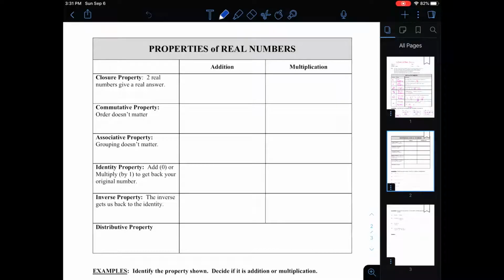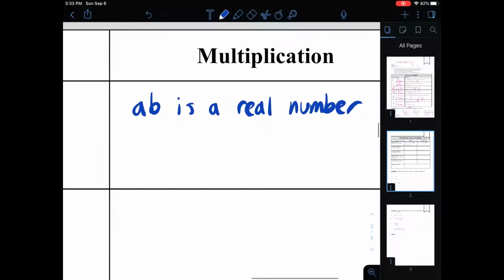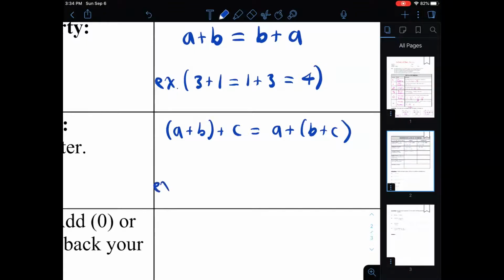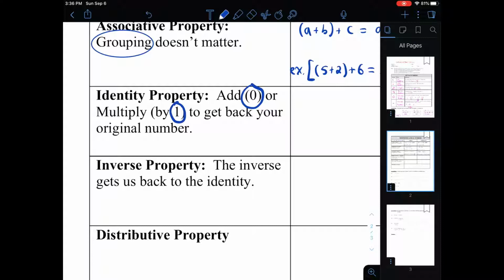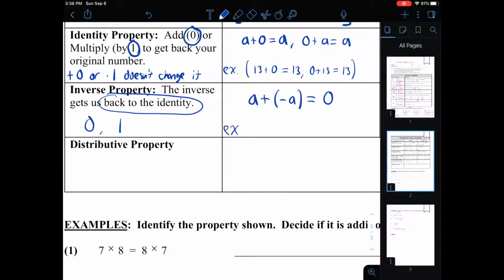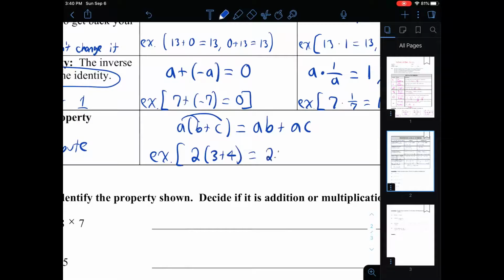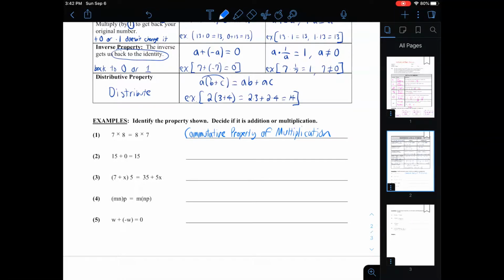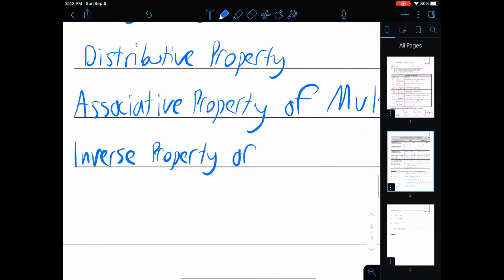1.1 Alg 2 Part 2